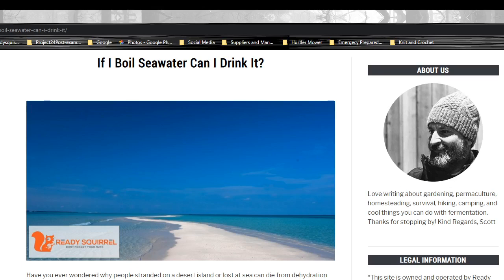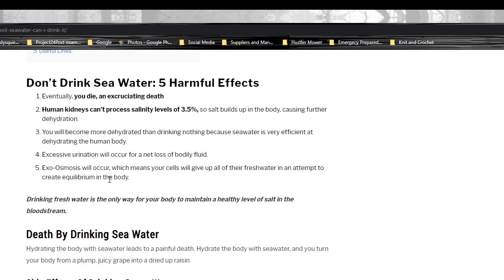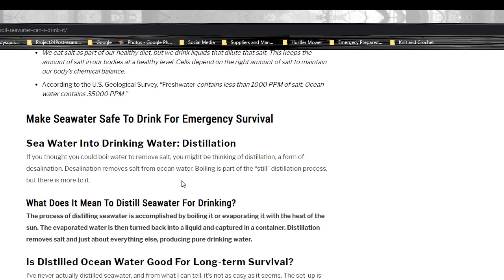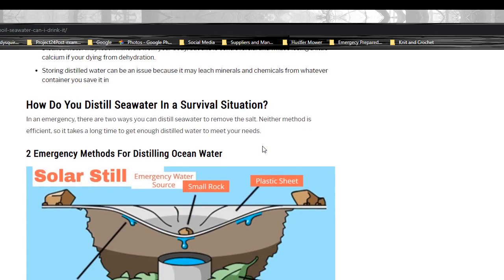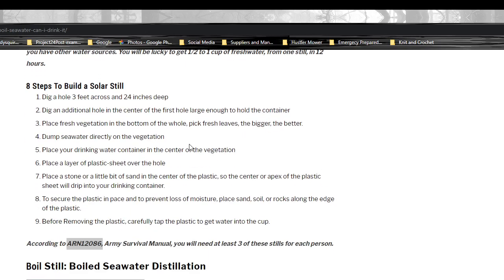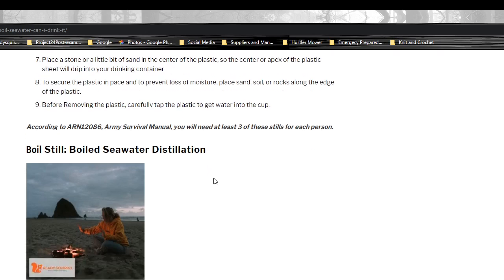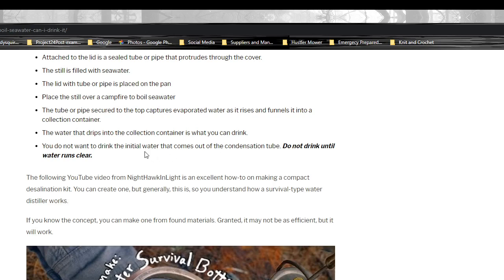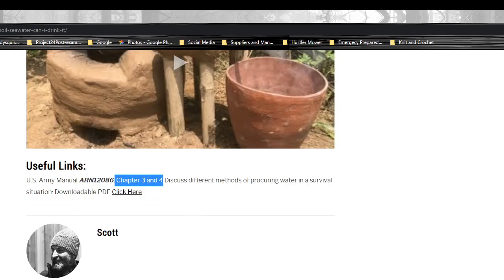If I Boil Sea Water Can I Drink It?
For a copy of U.S. Army Manual ARN12086   (Chapters 3 and 4 discuss the methods of obtaining water in a survival situation.)